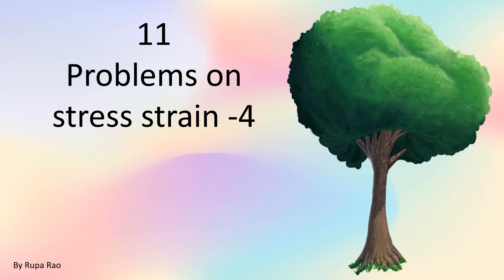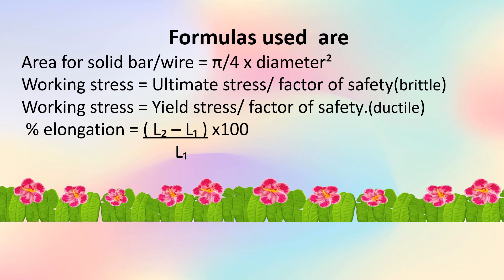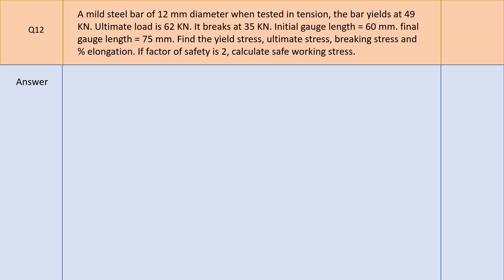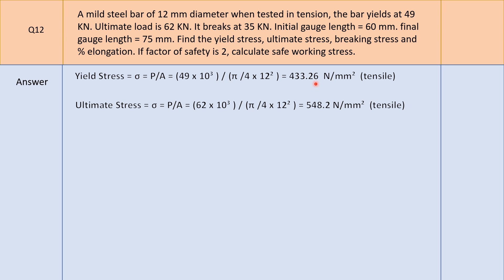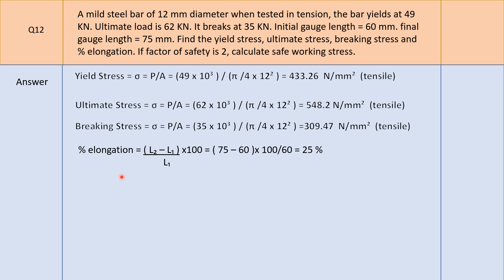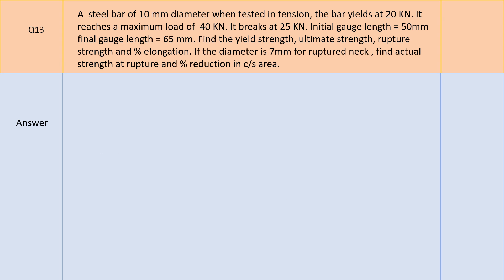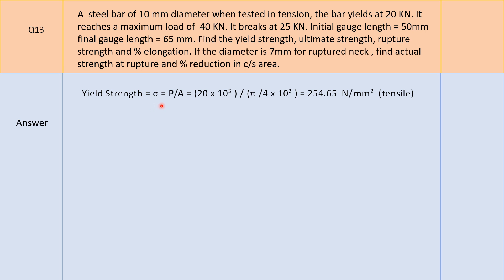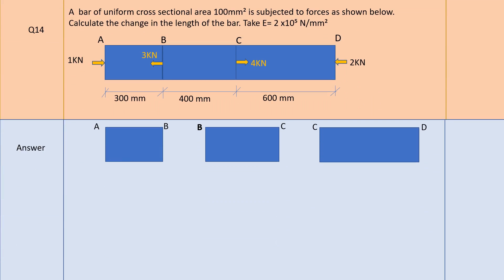11 Problems on stress strain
11 Problems on stress strain